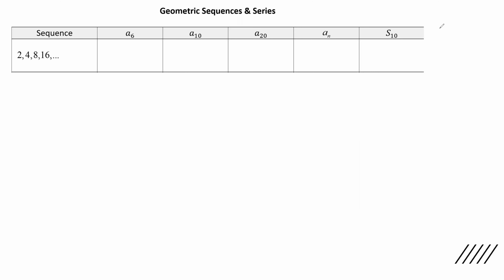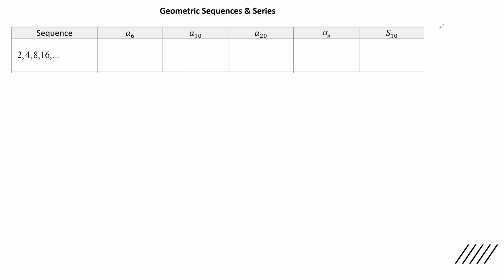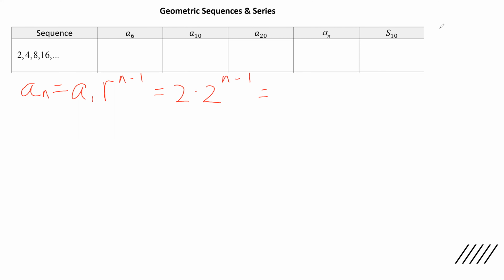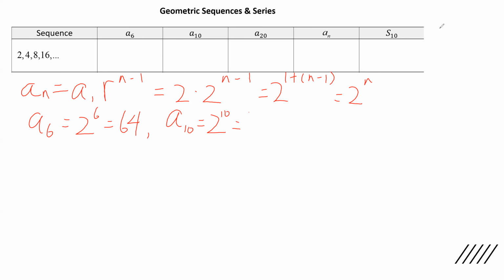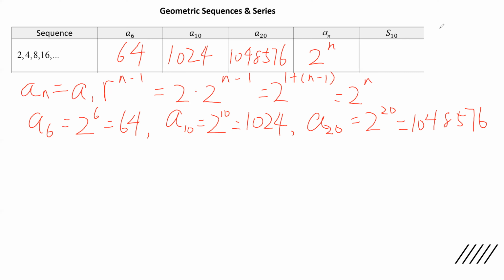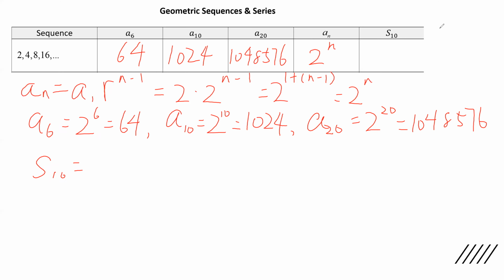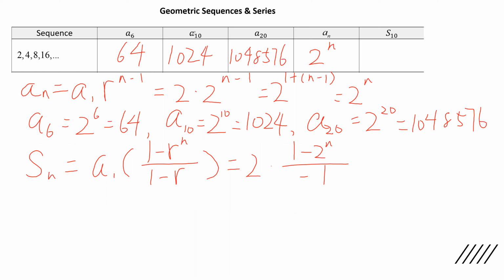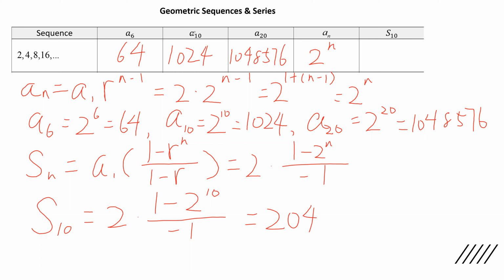Fish Harvest problem a